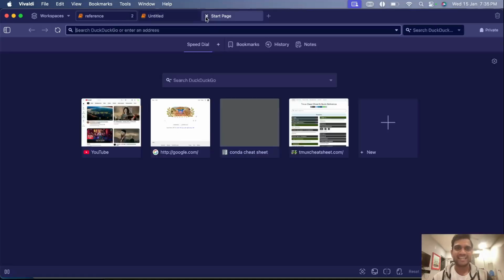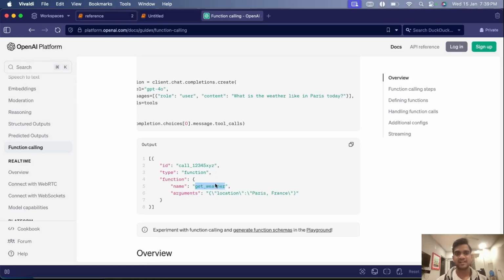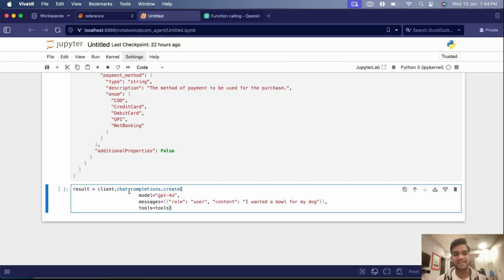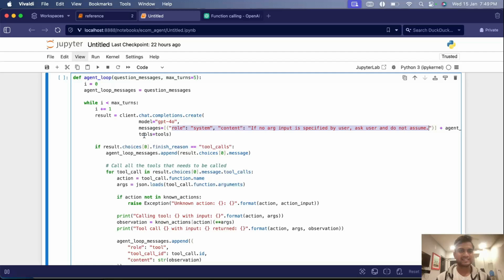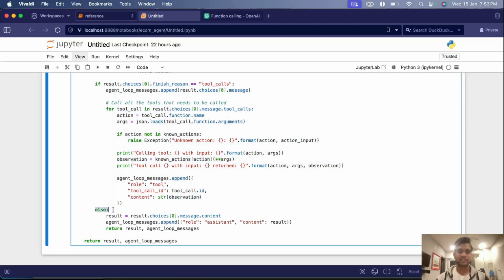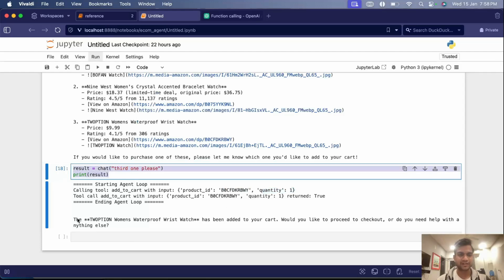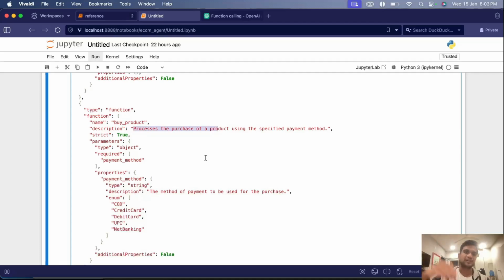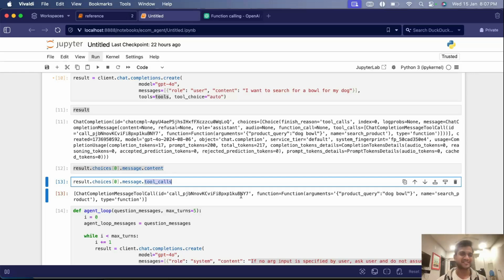How to build AI Agent using OpenAI Function Calling through GPT-4o | E-commerce Chatbot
Learn how to build an AI agent using function calling through GPT-4o.